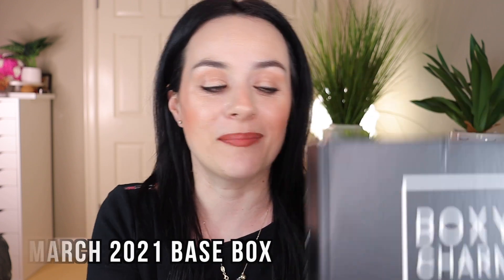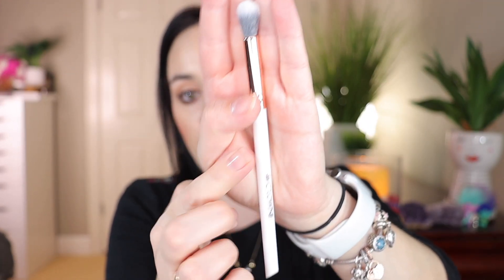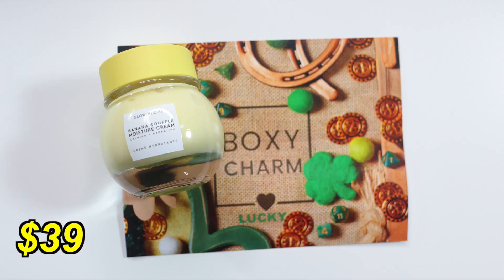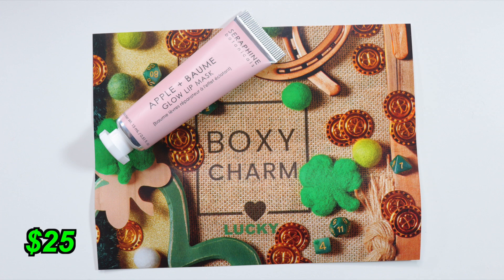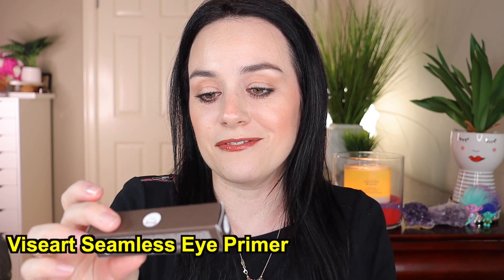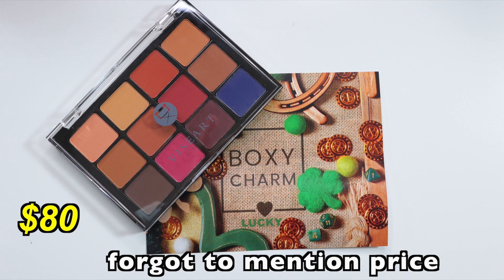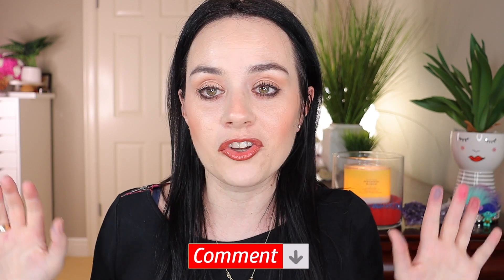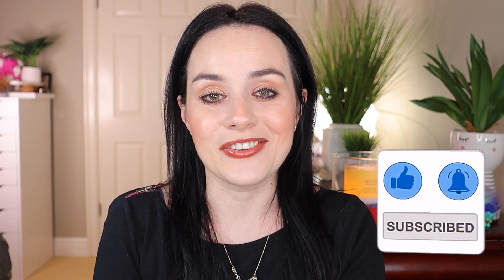BOXYCHARM MARCH 2021 UNBOXING| ILINCA MAKEUP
In this video I will be doing my Boxycharm March 2021 unboxing and giving you my first impressions on the March 2021 Base box. The products I have received in this month’s box are amazing. A lot of them are makeup products with one beautiful face cream which was my choice. I just love it so much and hope you guys enjoy my video and my personal opinion on the makeup and products in the best box beauty and makeup subscription ever.

COME SAY HI
TOOLS AND SERVICES I USE

SHOP MY FAVORITES
♥Favorite Brushes

♥Makeup Organization
Powder Holder Blushes Highlighters Eyeshadow Makeup Organizer